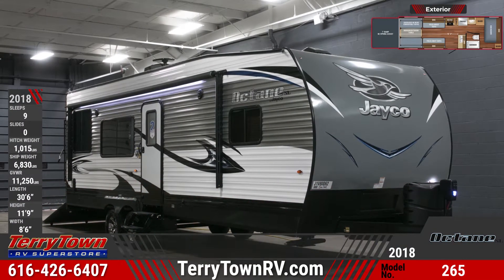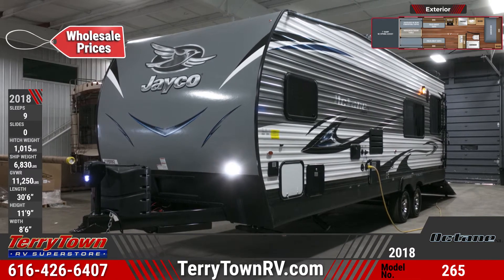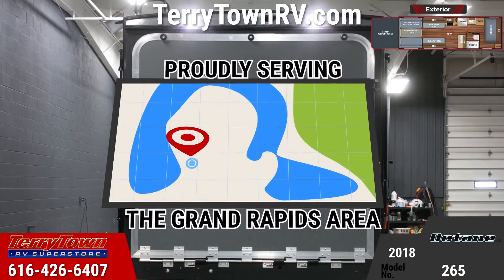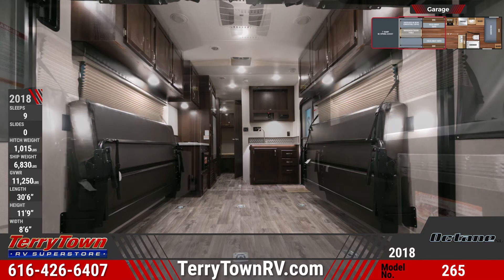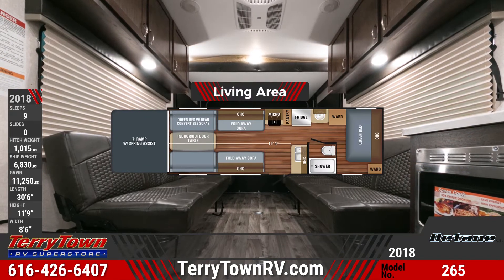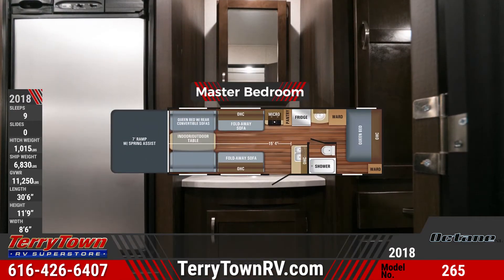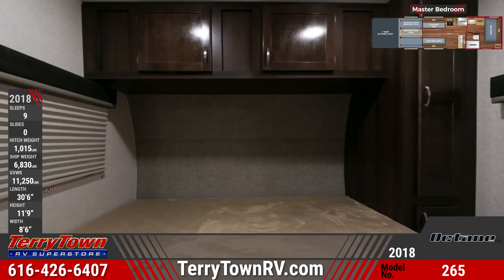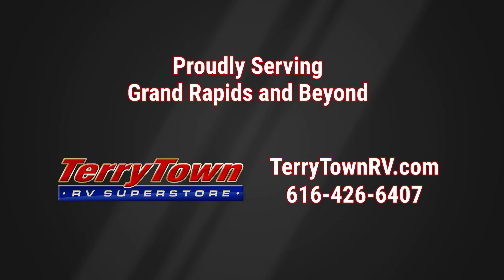2018 Jayco Octane Super Lite 265 Toy Hauler RV For Sale TerryTown RV Superstore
This outstanding 2018 Octane Super Lite 265 toy hauler puts extreme outdoor fun right at your fingertips!

With a 102” wide-body construction, this toy hauler is spacious for you and your outdoor toys. A lighted power patio awning stretches almost the entire length of the RV. The front cap features an Aztek Gray wrap that matches the rear ramp door. There is a power tongue jack with light and there are dual LP bottles.

This unit has 30 amp. service and LED exterior lights. The ramp door has a capacity of 2,500 lbs. and a 96” wide opening. There are bar-lock latches on the exterior of the ramp door and LED taillights on either side. This unit rolls down the road on Goodyear tires with aluminum rims.

In the garage you’ll find D-rings anchored to the steel chassis, vent ports, overhead storage cabinets, and a queen bed with rollover sofas and an indoor/outdoor table between them.

In the living area you’ll see two fold-down sofas and a nice kitchen that includes a convection microwave, an 8 cu. ft. refrigerator,  a 2-burner range, and chocolate maple cabinetry.

The shower and toilet are housed in a private room while the vanity with mirror is integrated into the bedroom area. The queen bed has a Simmons mattress with two wardrobes and overhead cabinets.